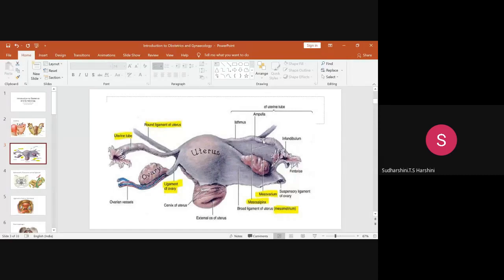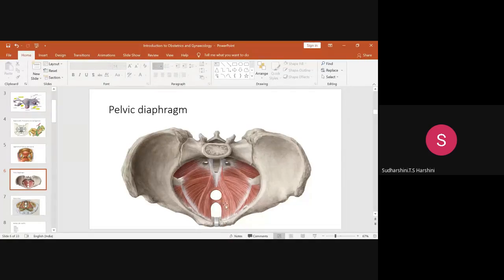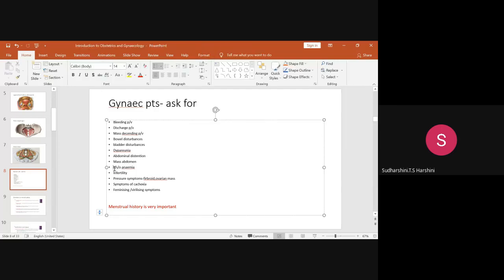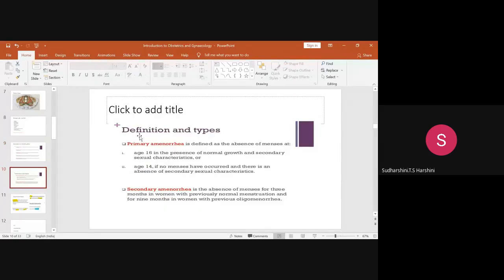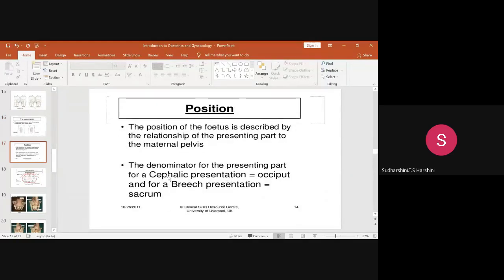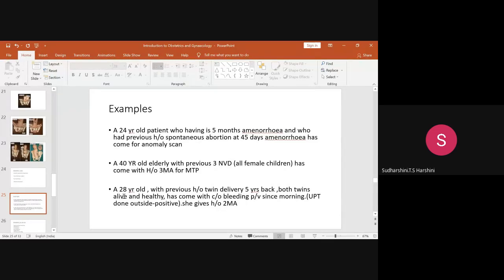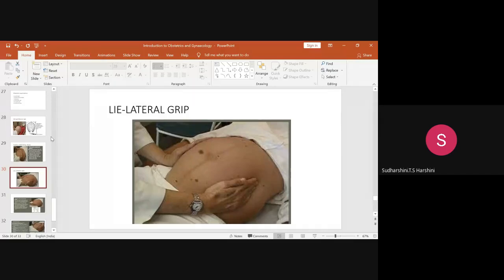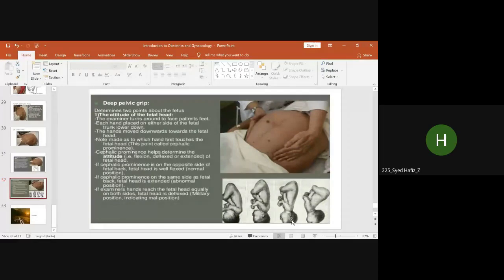Introduction to Obstetrics and Gynaecology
Introductory class -IOG,MMC